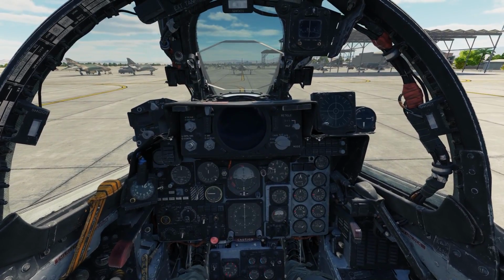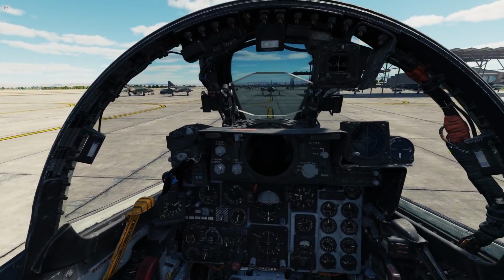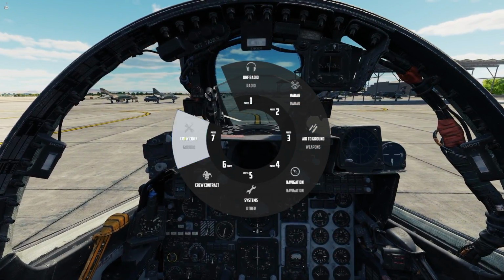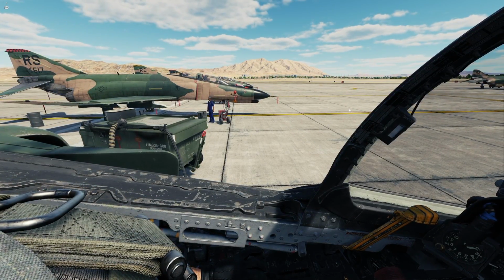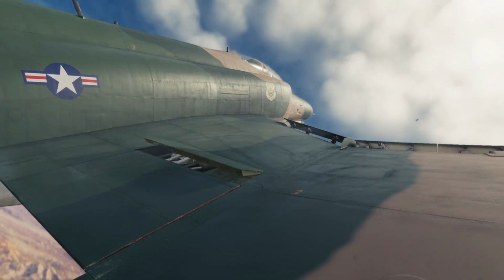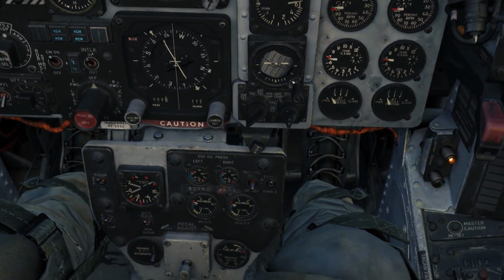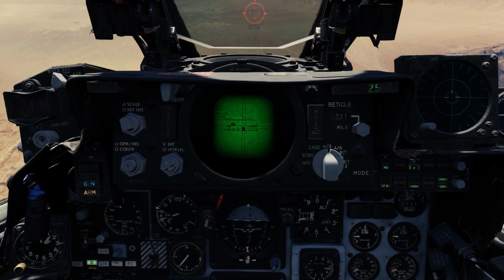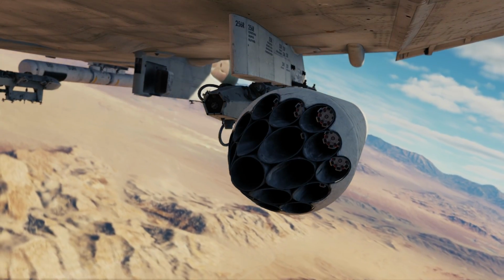DCS F-4E Phantom II by Heatblur Simulations | First Look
Heatblur, in association with Eagle Dynamics was kind enough to give me a preview build of the F-4 Phantom, to evaluate and create some content ahead of its release on May 21, 2024.  This module is the culmination of years of hard work, dedication, and builds upon the experience learned from Heatblur's previous modules.  In this first look, I give my initial impressions of this highly anticipated module.

The F-4E Phantom II was an all-weather fighter that served with distinction with the US Armed forces and as a successful export fighter around the world.  This teaser is just a taste of what I have planned, including a first impression review and a tutorial series, much like that for the A-4.

LINKED RESOURCES

Chapters
00:00 - Intro and Disclaimer
01:10 - The Legend of the Phantom
01:54 - The Devil is in the Details
03:37 - Startup Taxi and Takeoff
06:11 - Flight Characteristics
07:09 - New Weapons for DCS
07:32 - My Verdict
08:46 - Landing, Taxi In, Outro

CPU: Intel® Core™ Processor i9-9900HK
Video Card 1: Nvidia RTX 2080Ti
HD: Intel Standard SSD 1TB
HD2: 2TB WD BLACK SN770 PCIe 4.0 NVMe M.2 SSD
HD3: Samsung T7 Shield SCSI External SSD
RAM: Kingston FURY Beast 64GB 2666MHz DDR4
Stick: Virpil MongoosT50 Base with Thrustmaster Warthog Grip
Throttle: VKB STECS Standard on Foxx Mount
Rudder Pedals: Thrustmaster TPR
TrackIR 5

I'm Sport, a real world aviator and content creator with a passion for aviation and combat flight simulations.  I don't post nearly as much as I want to, or should, but when I do it'll be mostly of Digital Combat Simulator (DCS), a full-fidelity combat flight sim with study-level replications of combat aircraft ranging from WWII to today.  I'm always open to feedback and requests and hope you enjoy the content!